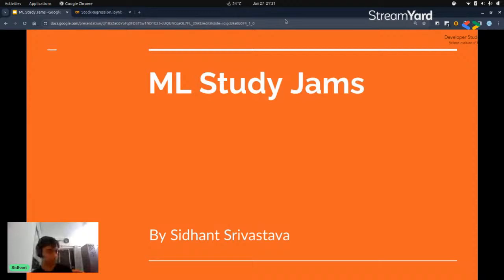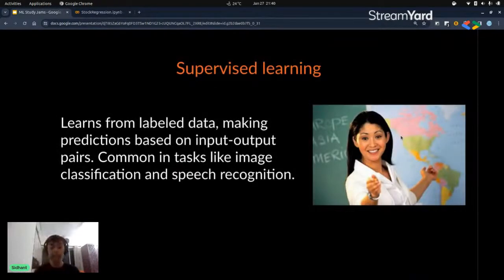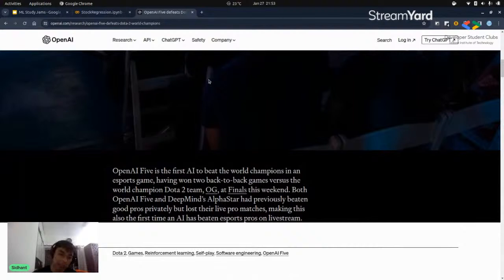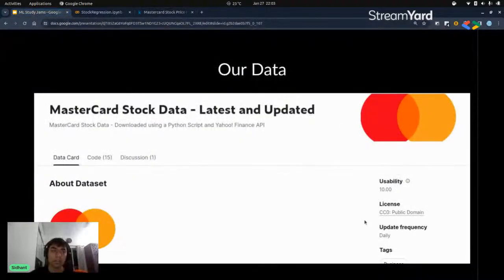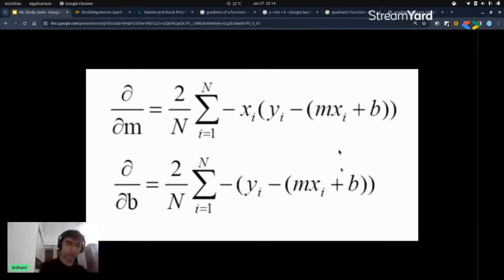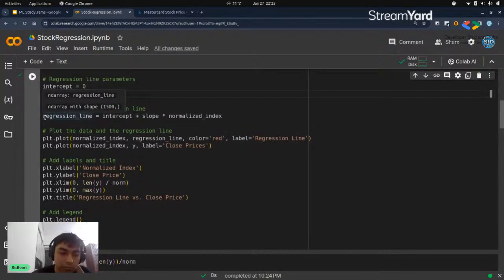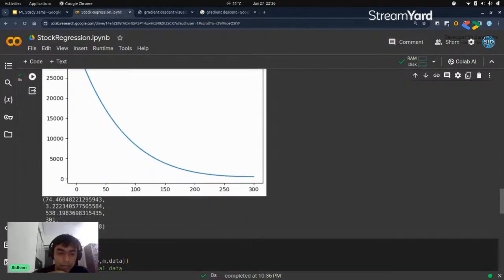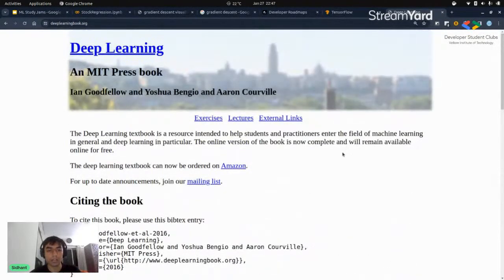ML StudyJams: Introduction to ML with Gradient Descent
An engaging series of study sessions focusing on the basics of machine learning and its applications. The sessions will include helpful hands-on projects to inculcate a deeper understanding of concepts useful in the tech industry. Students will be able to learn about how neural networks work and how machine learning ties into it.